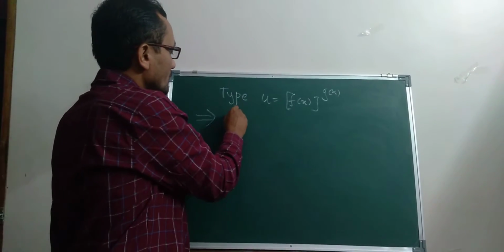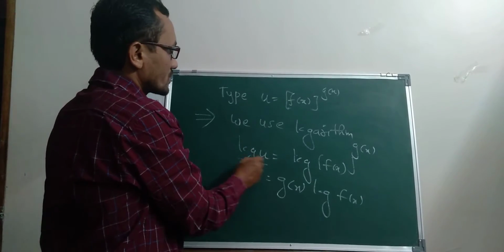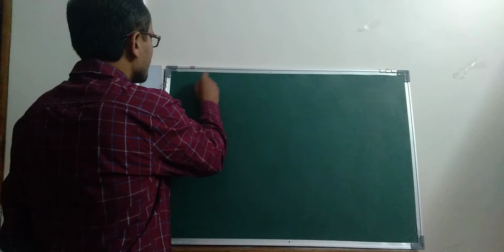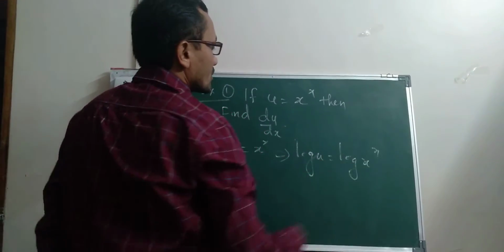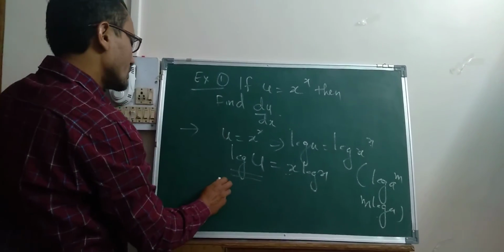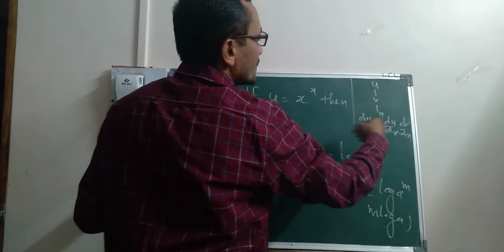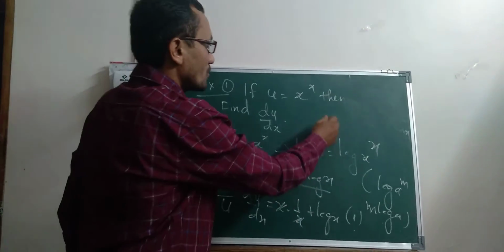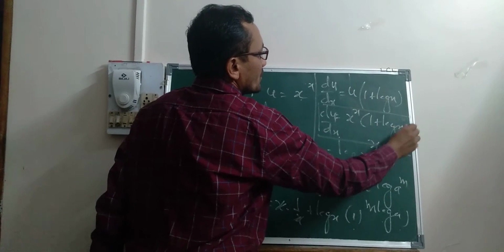Special kind of derivative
Derivative of x^x    and relative type